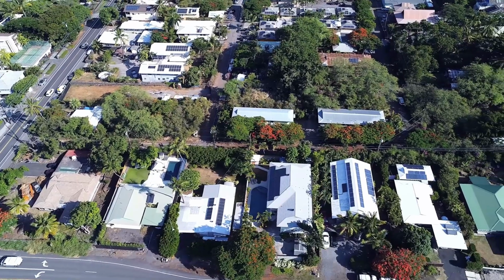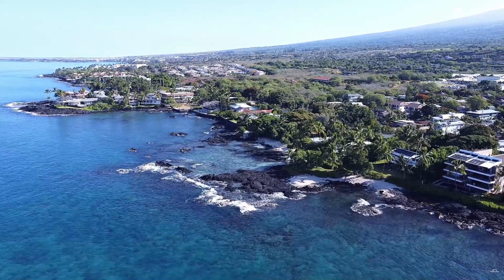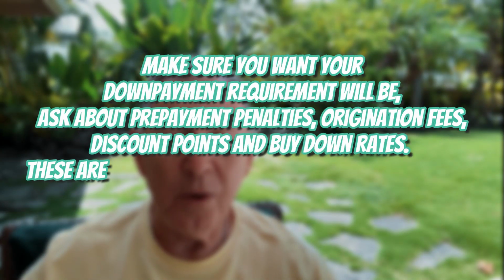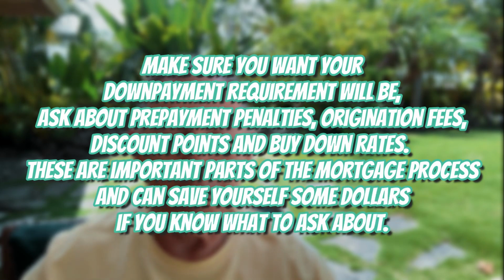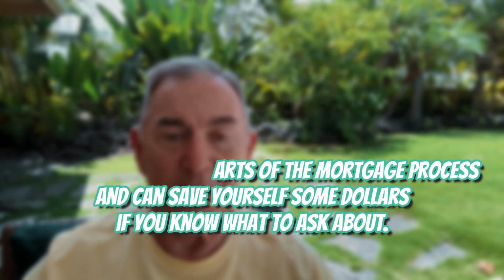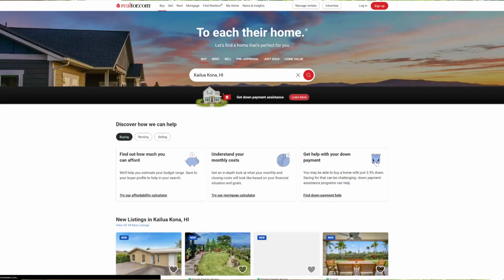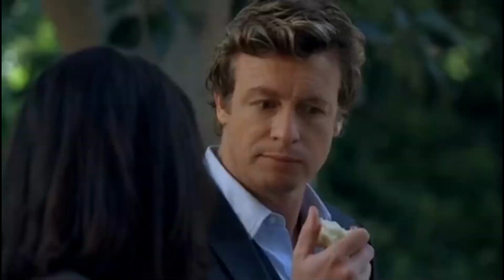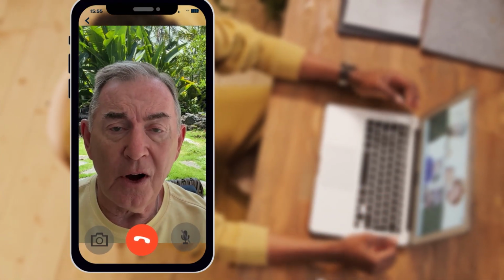BUYING a HOME in Kona HAWAII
If you are considering buying a home in Kona Hawaii I am going to discuss all the steps to a successful closing in a 2 part video series.

Real Estate Kona is all about helping people reach their real estate goals here in Kona, Hawaii.  I live, work and play here in Kona and want to share my experience and knowledge with you.  We specialize in providing buyer and seller assistance for those moving to Kona, Waikoloa Beach Resort and surrounding communities. As we say in our videos, we teach you everything you need to know about moving to the Big Island of Hawaii! We share tips to make buying or selling a home here in Kona, Hawaii easier and more profitable. We love the weather, the beaches, the towns and the food. Most of all, we love serving those who aspire to live here as well.

Mahalo Nui Loa
Stephen Proski
Corcoran Pacific Properties
75-5905 Walua Rd #9
Kailua Kona, HI 96740